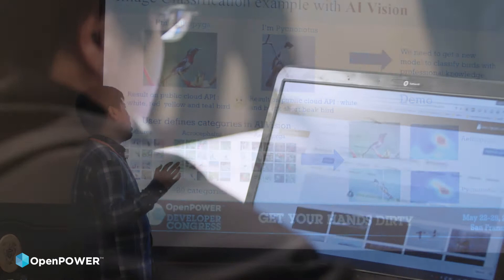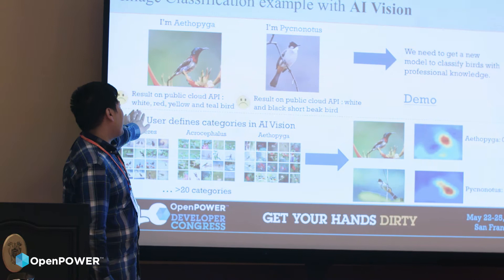OpenPOWER Developer Congress: Seeing the future with AI Vision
Hear from Mandie Quartly, WW Lead, Machine Learning, OpenPOWER Foundation, Linton Ward, Big Data & Analytics, Power Systems, IBM  and Megan Bell, Delegate, University of Maryland during day three of the OpenPOWER Developer Congress, held May 22-25 in San Francisco, CA.

The OpenPOWER Developer Congress is a hands-on, "Get Your Hands Dirty" event focused on all aspects of full stack solutions - software, tooling, acceleration, hardware and infrastructure.